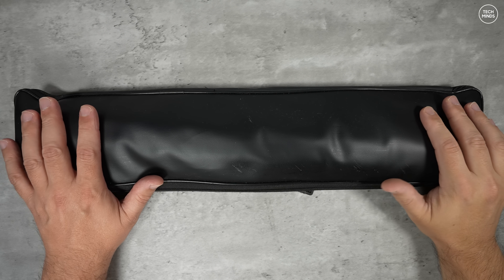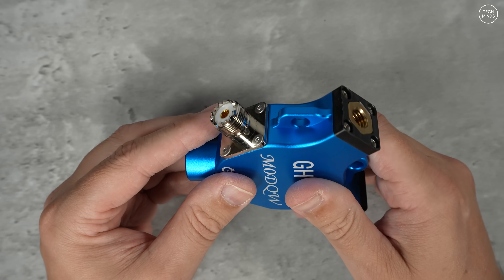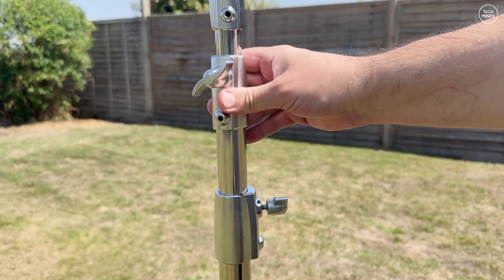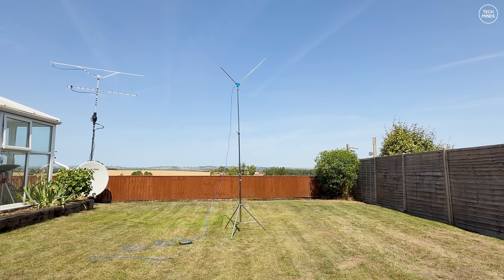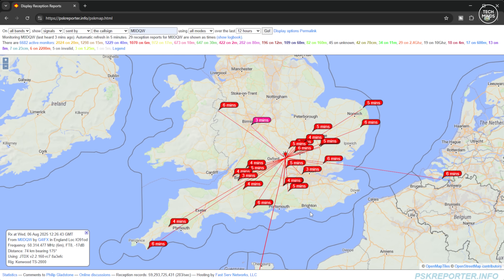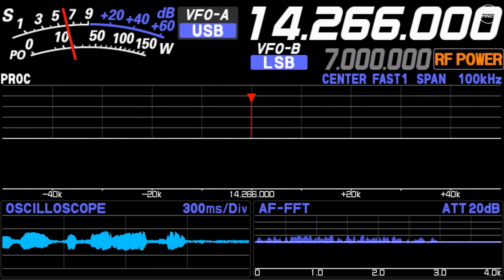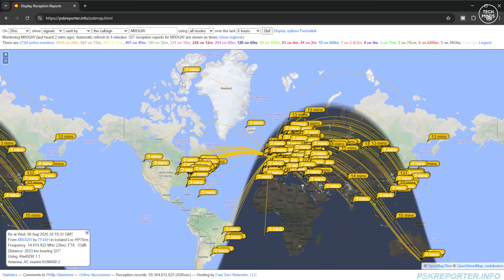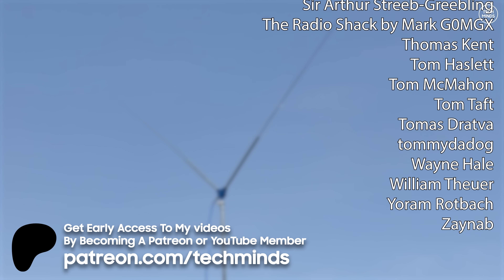GUOHETEC GH-V5 multi-band V-Dipole antenna 7Mhz - 430MHz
Here we take a look at the GUOHETEC GH-V5 multi-band V-Dipole antenna. Apparently it covers from 7Mhz to 430Mhz. Let's test it out!

Antenna Analyzer That I Use: